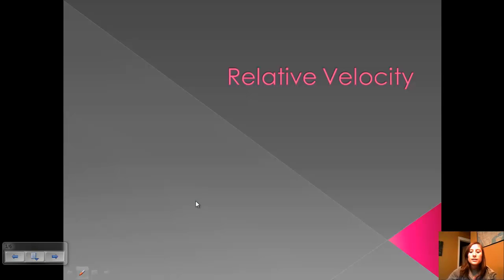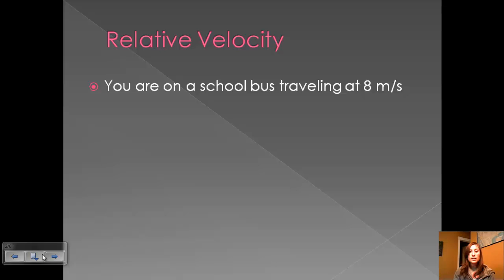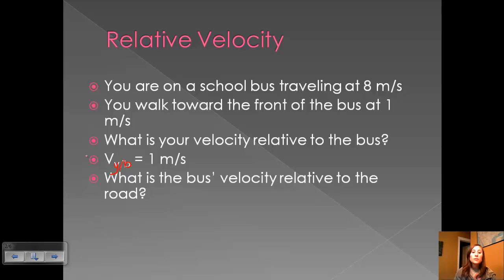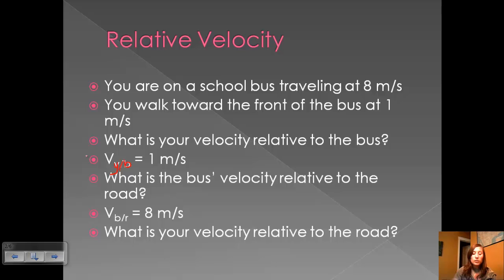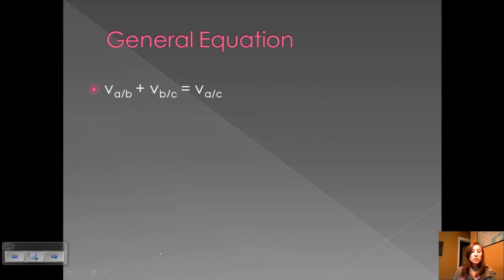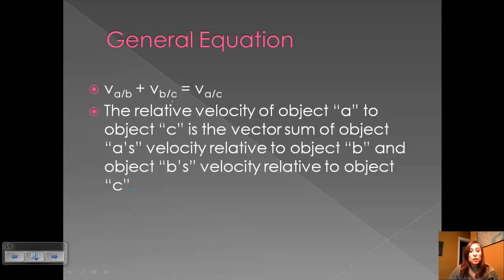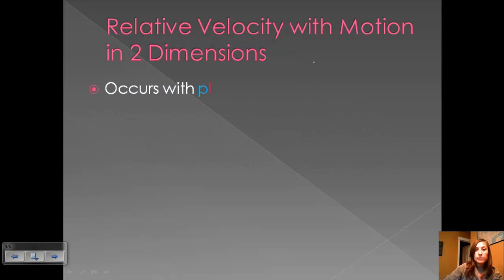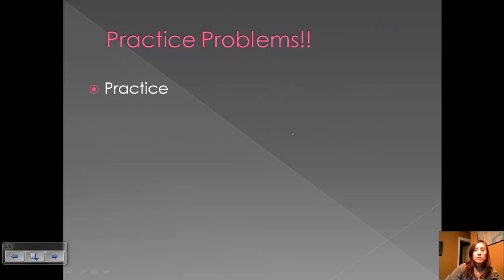Section 3-Relative Velocity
After watching you should be able to explore relative velocity and be able to apply this concept to different situations involving motion of one object relative to something else.